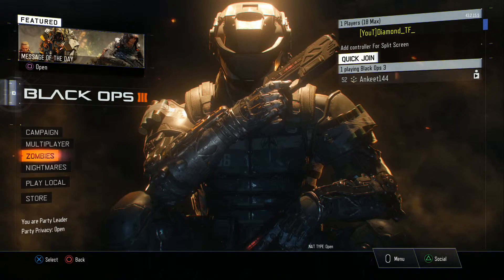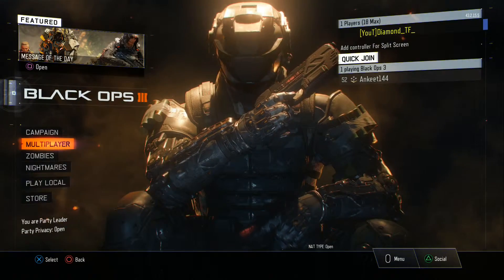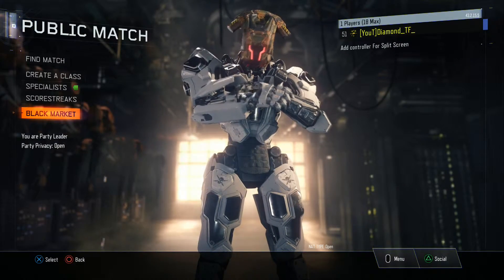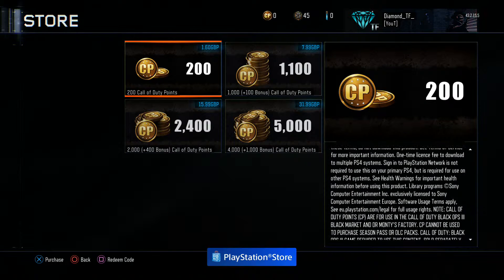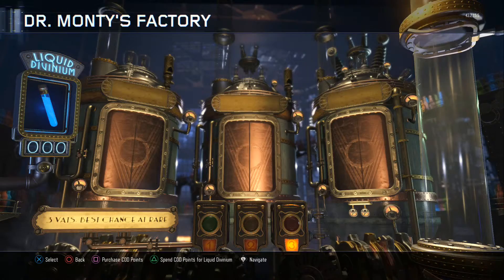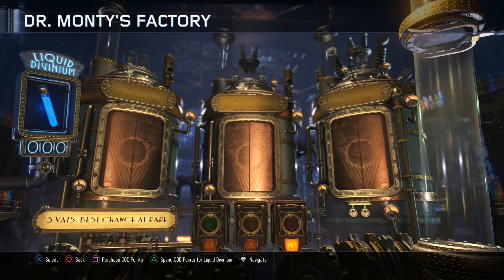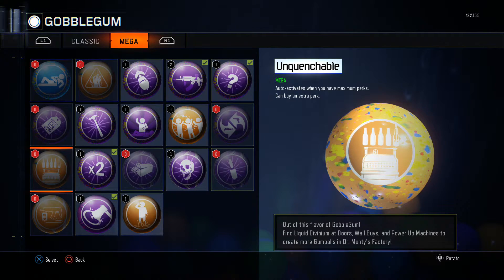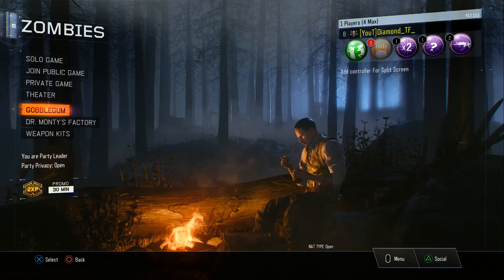Black Ops 3 Multiplayer/Zombies | COD POINTS ARE BACK - Hint and Tips #5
COD points have returned to Call of Duty... but in a very different way...

Links!